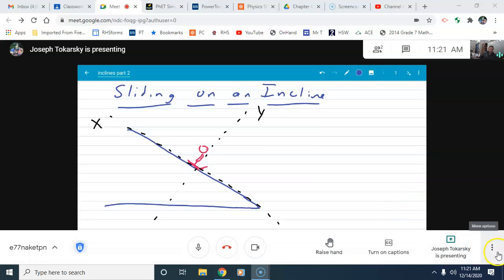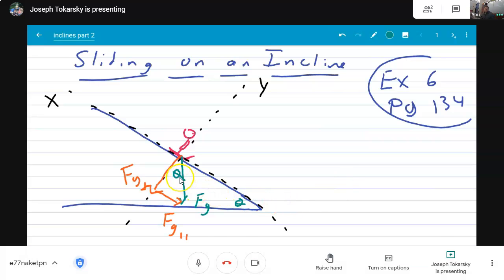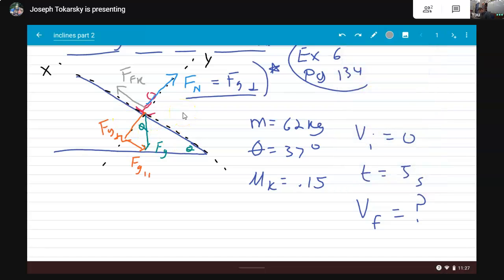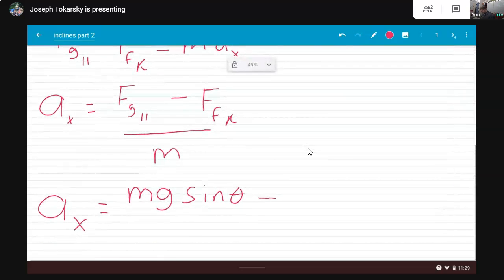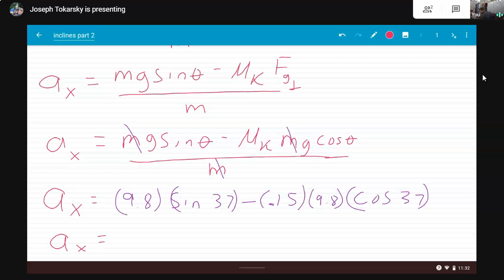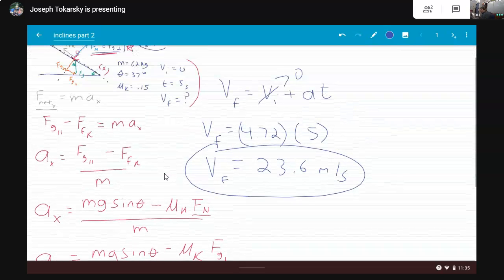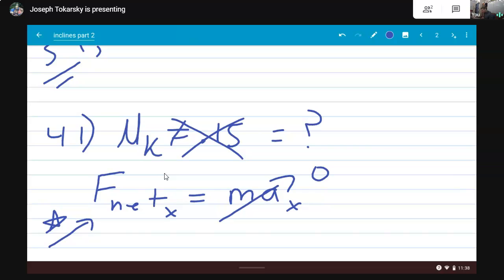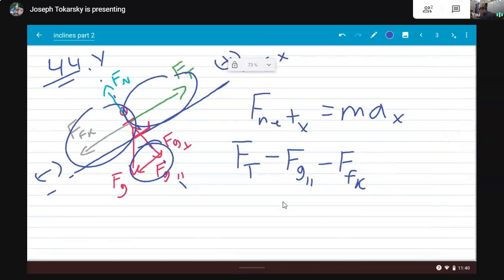Inclines Part 2 (Sliding)